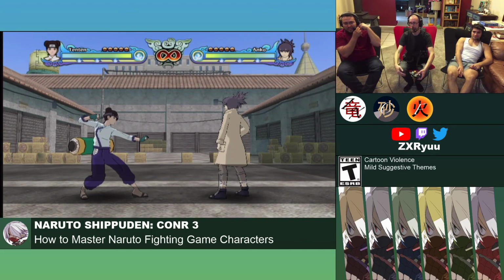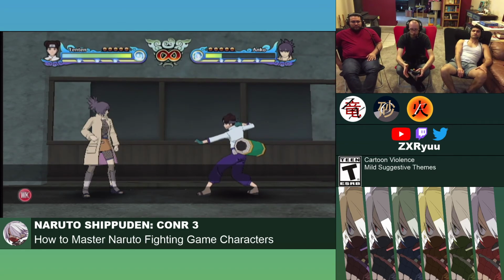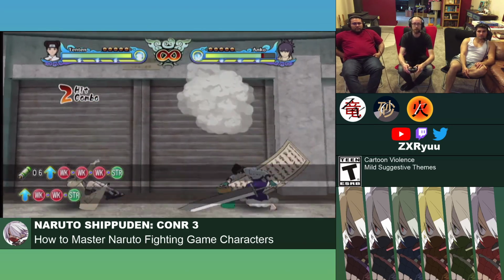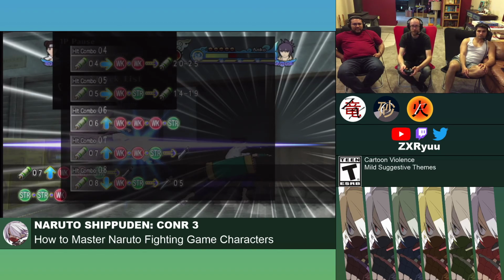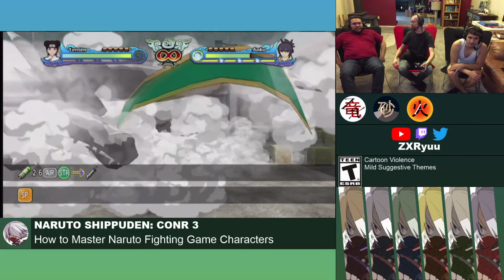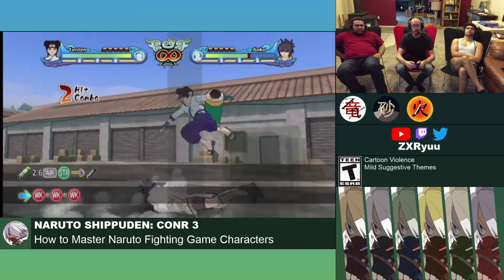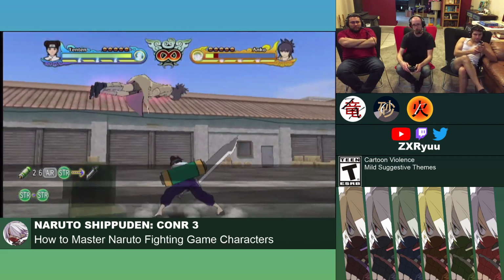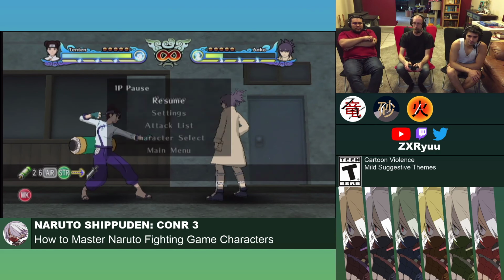How to Master Tenten in the Naruto Clash of Ninja Series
I thought it'd be fun to shake things up a little bit and return to the Naruto Clash of Ninja series for some specific videos on How to Master Characters!  In this video, we'll be talking about how to master Tenten in Naruto Shippuden: Clash of Ninja Revolution 3!

"Whatever you do, do your work heartily, as for the Lord."

Game: Naruto Shippuden: Clash of Ninja Revolution 3
Category: Demonstration
Console: Nintendo Wii
Runner: ZXRyuu